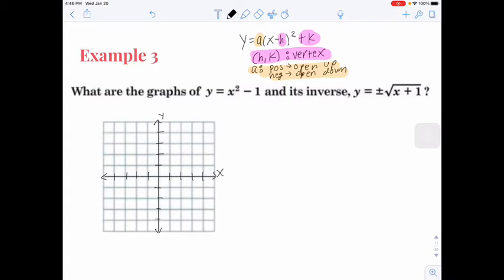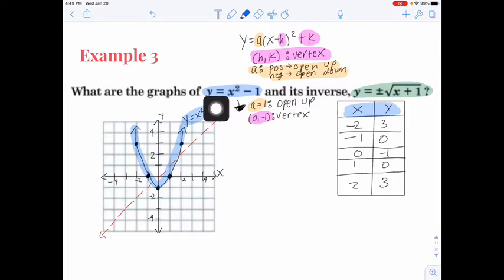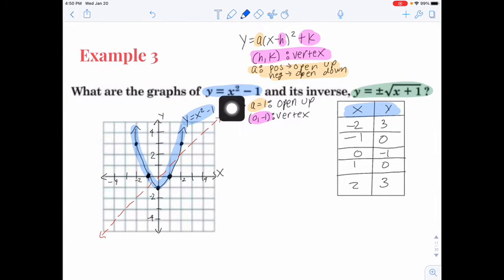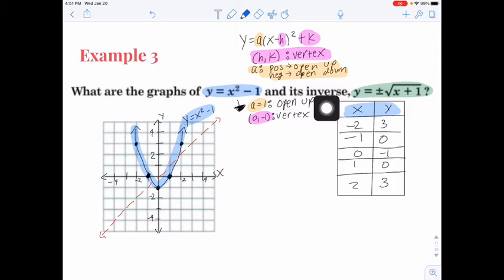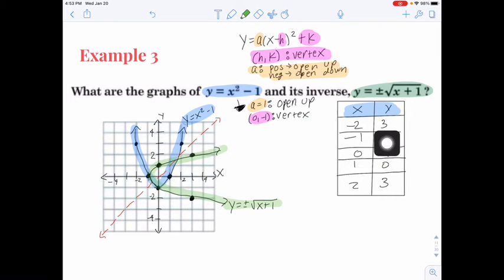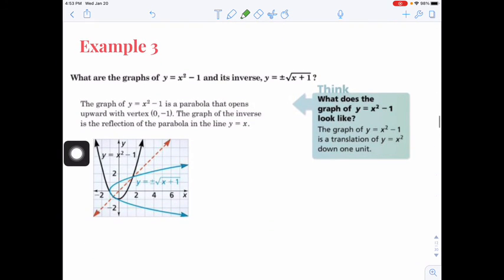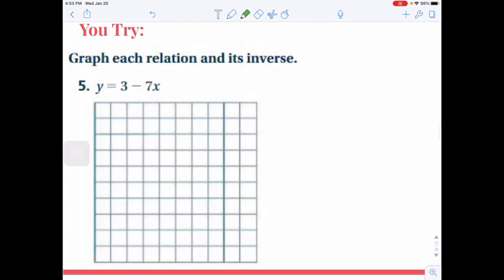6.7 Ex 3 Math 3